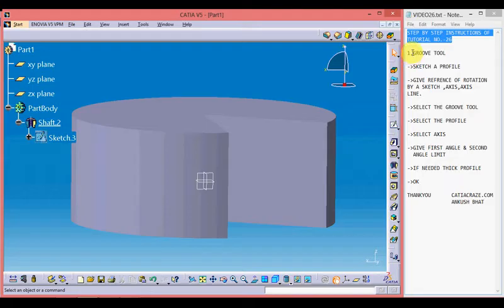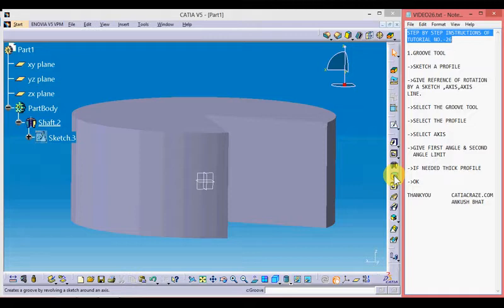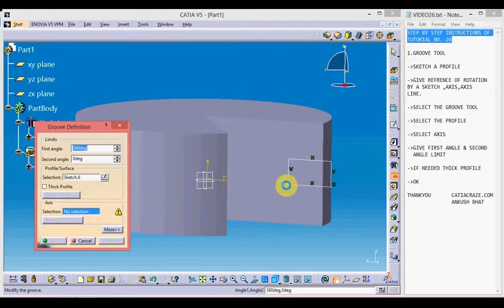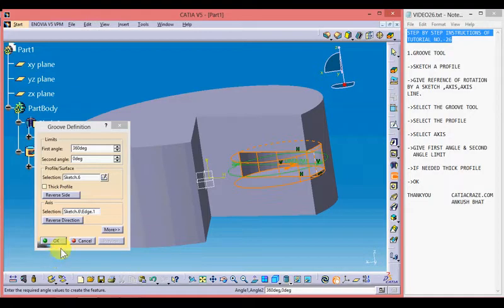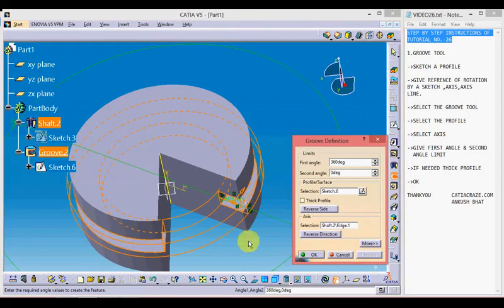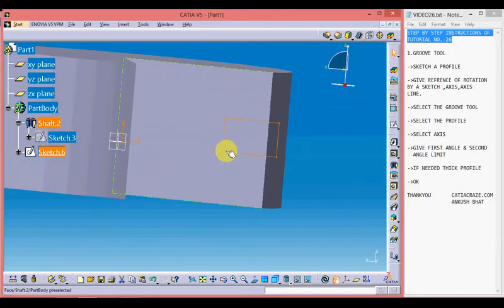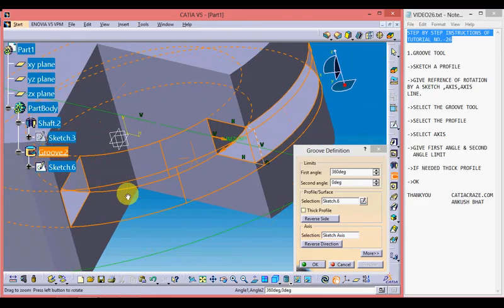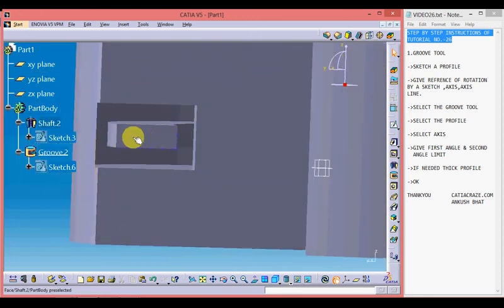26 CATIA V5, PART DESIGN , GROOVE TOOL